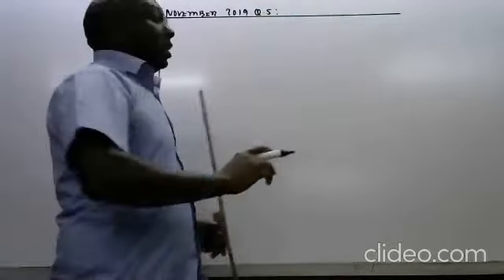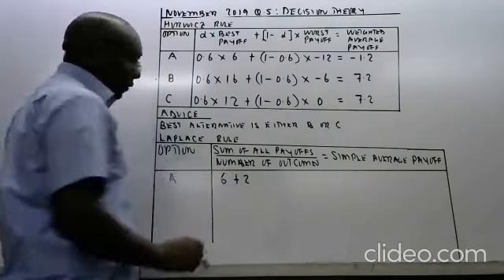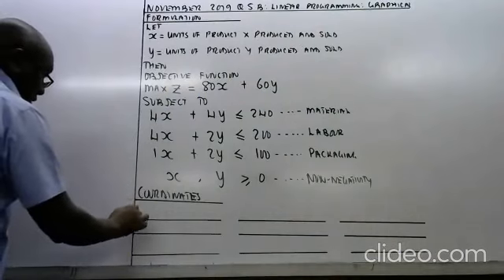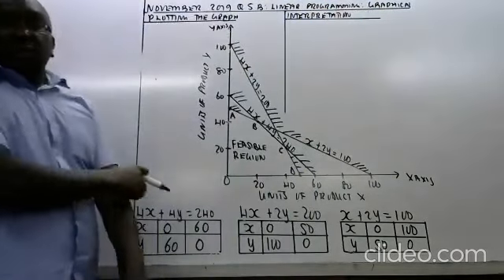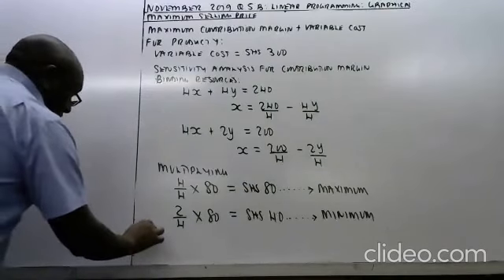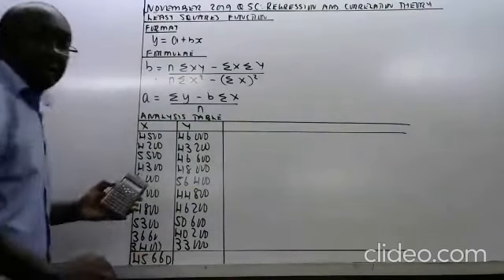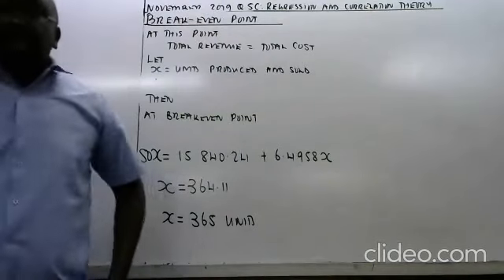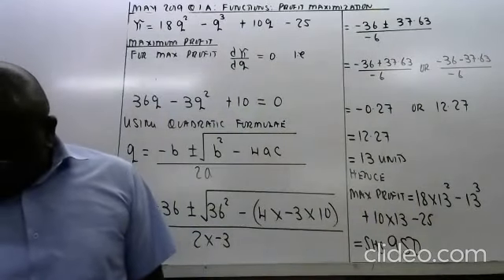QUANTITATIVE ANALYSIS REVISION LESSON: DONE ON 14 4 2021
LECTURER AT DESTINY TECHNICAL SCHOOL,NAIROBI.